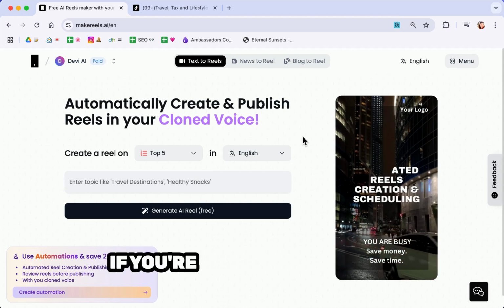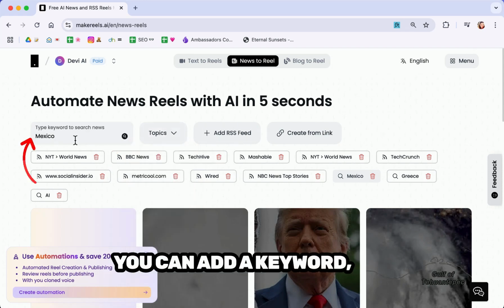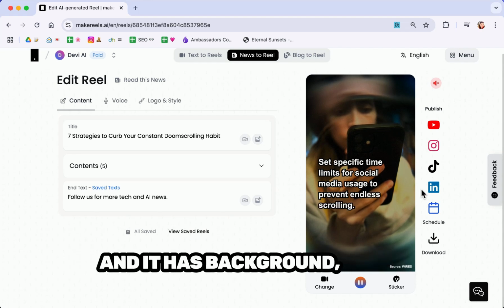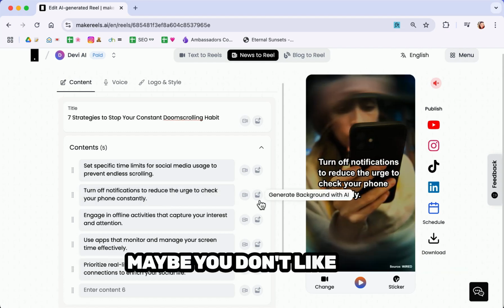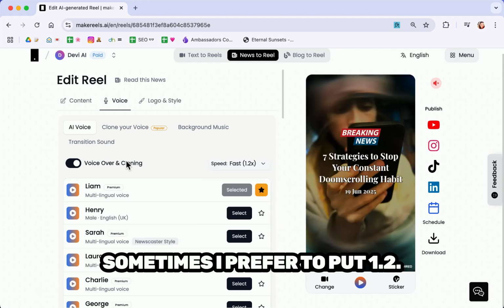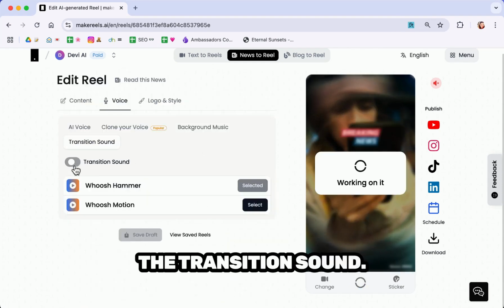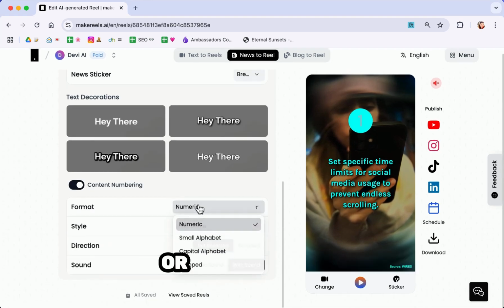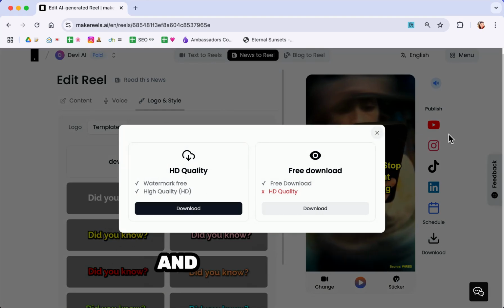How to create 20 news reels in a day with AI | makereels.ai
Want to go viral without spending hours editing? 👀 In this video, I'll show you how to create 20+ professional news reels in a single day using AI, no editing skills, no stress.

We're using makereels.ai, a tool that transforms trending articles and updates into scroll-stopping reels in seconds. Perfect for content creators, freelancers, social media managers, or anyone building a brand on autopilot.

📌 What you’ll learn:
✅ How to turn news into content FAST
✅ Tips for batching your reels efficiently
✅ How to repurpose trending topics for reach
✅ Real-time demo using makereels.ai

If you're ready to save time, stay relevant, and let AI handle the heavy lifting… this is for you.